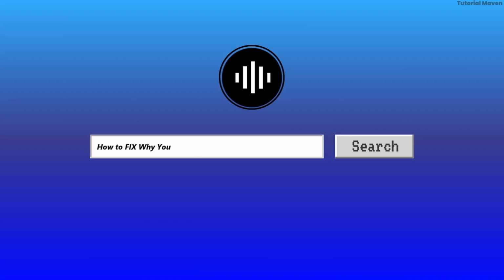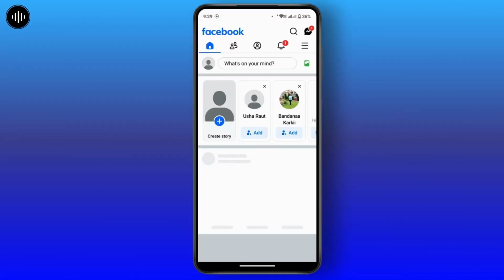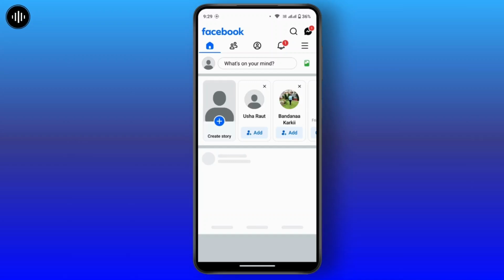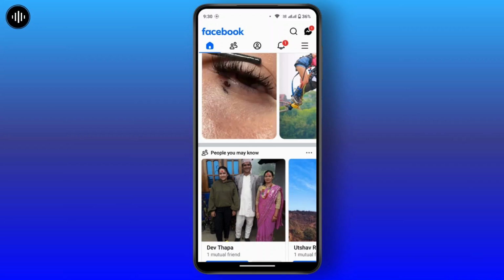How to FIX Why You Can't Send Friend Request on Facebook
How to Fix Why You Can't Send Friend Request on Facebook! Are you unable to send friend requests on Facebook? This video will guide you through the steps to fix this issue quickly and easily. Whether you're asking, "Why can't I send a friend request on Facebook?" or need help troubleshooting, this tutorial has you covered. Learn the reasons why you might be facing this issue and the solutions to resolve it. Watch now to find out how to fix the problem of not being able to send friend requests on Facebook!

Timestamps:
00:00 How to Fix Why You Can't Send Friend Request on Facebook
00:10 Why Can't I Send a Friend Request on Facebook?